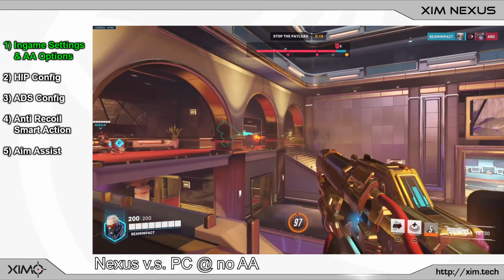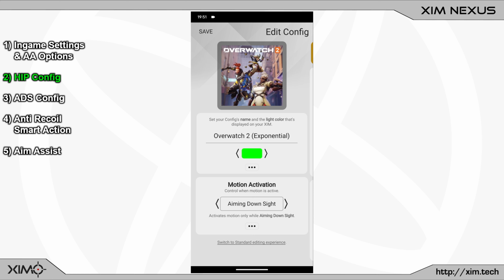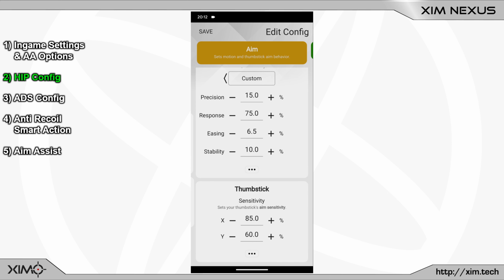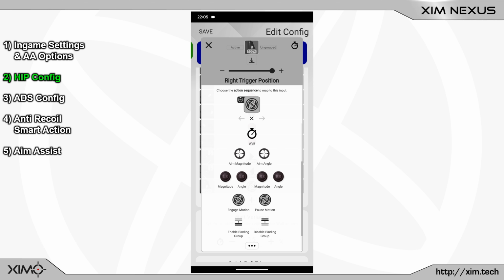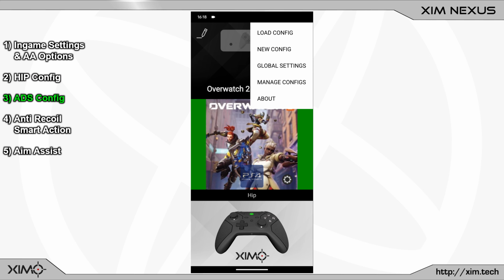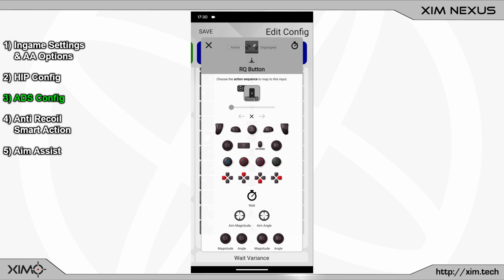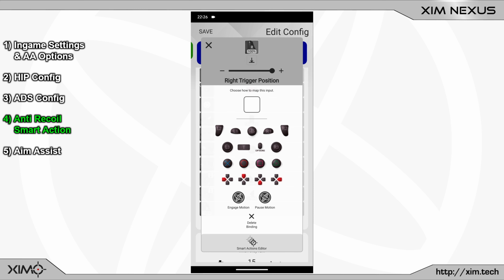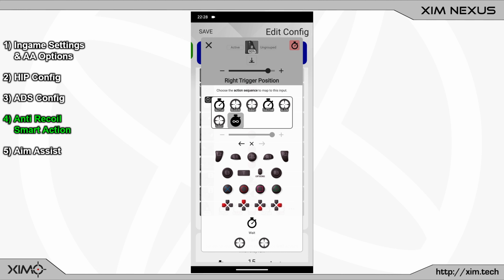XIM Nexus - Overwatch 2 Config Settings Tutorial + Anti Recoil Smart Action Setup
Link Overwatch 2 HIP Hero Copy And Paste Code Old Code
Link Overwatch 2 HIP Hero Copy And Paste Code New Code
Link Overwatch 2 HIP & ADS/Zoom Hero Copy And Paste Code Old Code
Link Overwatch 2 HIP & ADS/Zoom Hero Copy And Paste Code New Code

Aim Trainer Workshop Code:
TKBR3